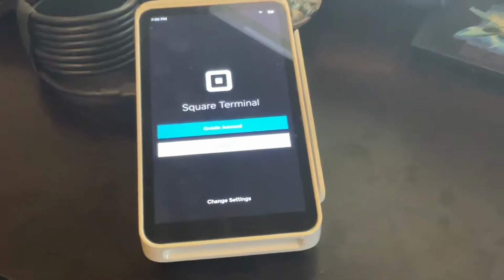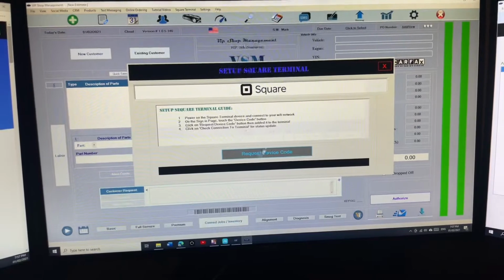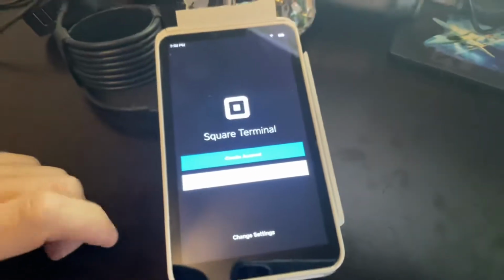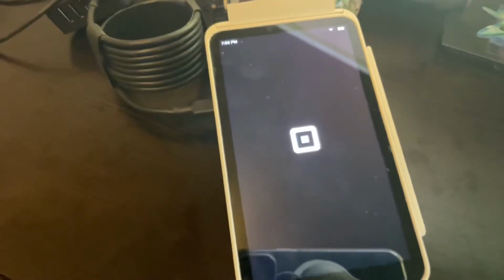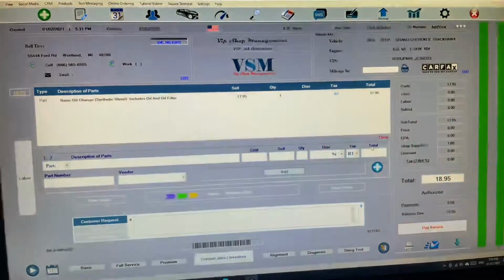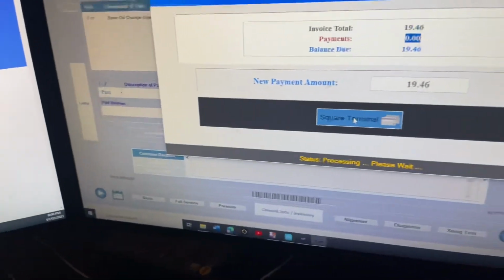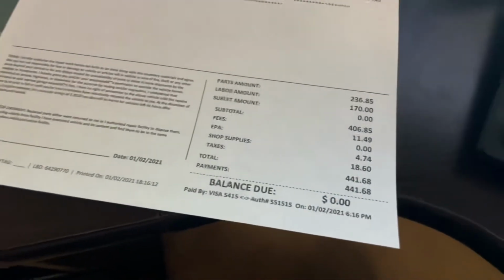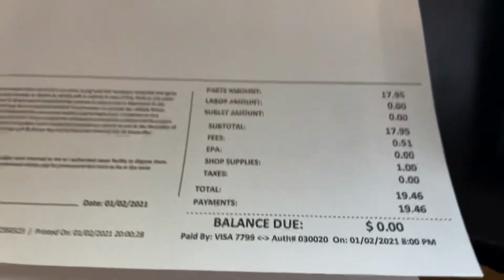Tutorial 9 : Connect Square Terminal to VIP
VIP Shop Management™ is a shop management software that was designed specifically for auto repair shops, body shops and more. It is very easy to use. It manages customers , print  / email Invoices, print oil change stickers, calculate sales tax and revenue daily. Vip Shop Management uses Mysql database: The world's most popular open source which allow us to sell the application for one time fee. No monthly payments and Free updates for life. No cloud. Features:
QuickVIN Through CARFAX: (Get VIN# and Vehicle Info by entering License Plate)
Service History thru CARFAX
Print Oil Change Stickers Using Brother QL-810W
Print, Email Invoices in seconds
Ability to calculate sales tax, total sales and net profit (Daily, monthly and yearly)
Ability to lookup, print email Archived Invoices
Ability to backup and restore database in seconds using a flash drive
Appointmets and Tire Inventory
Free updates online just by one click
General Inventory
Ability to create credit accounts, print statements